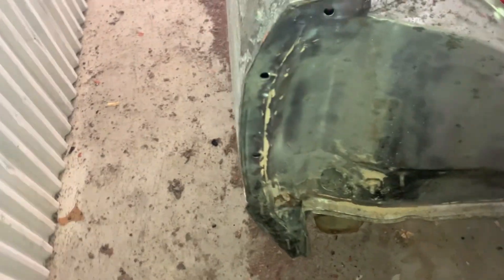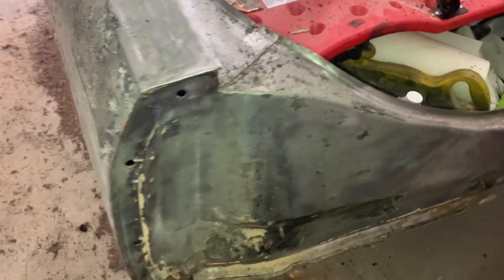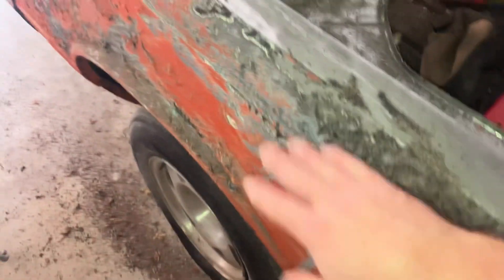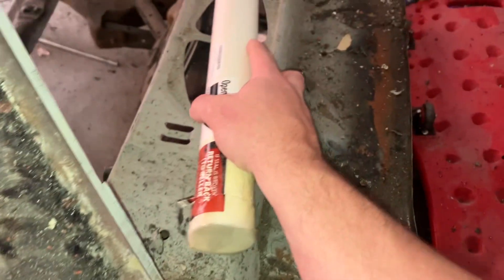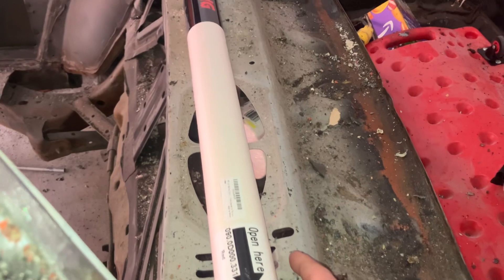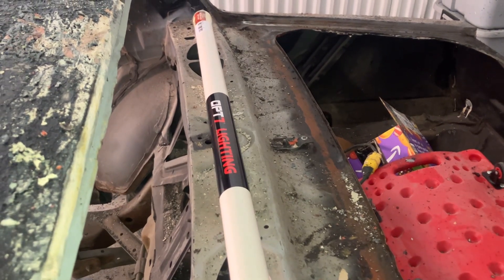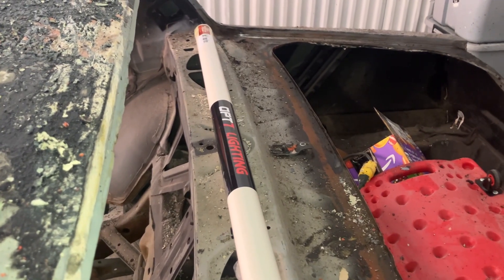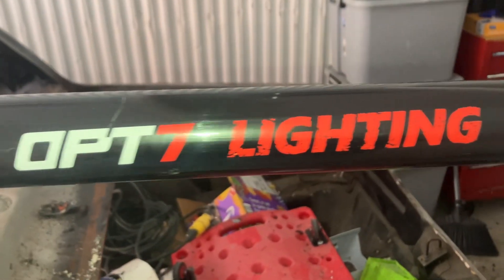Window break light bar